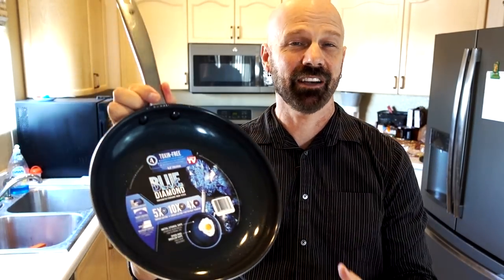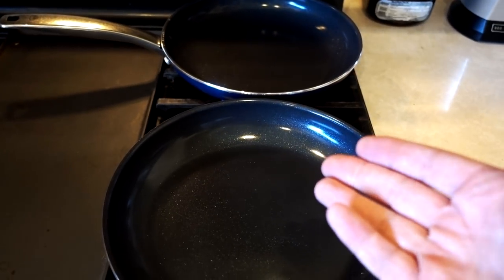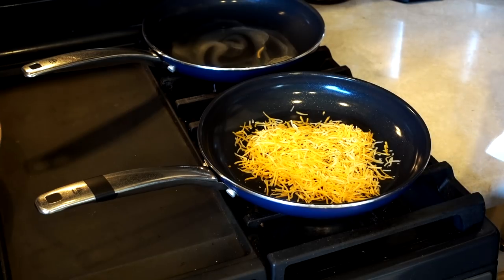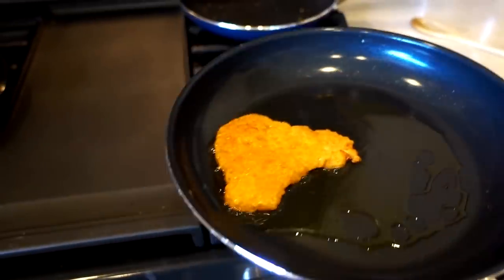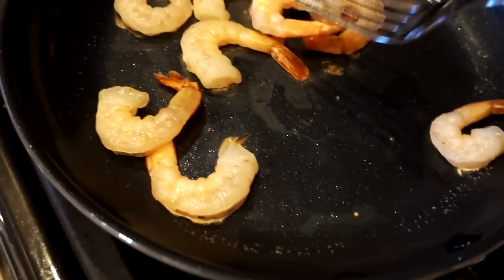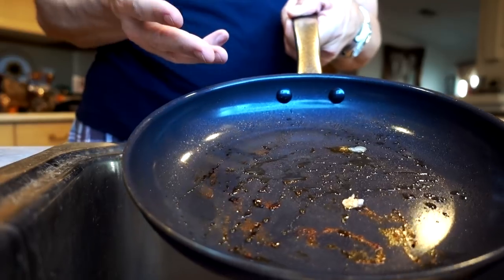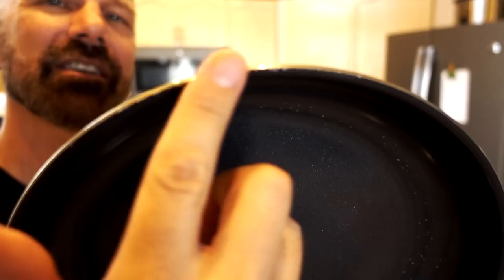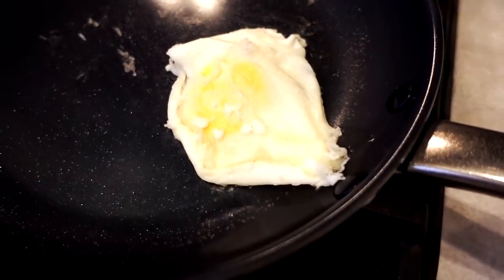Blue Diamond Pan Double Review: One Beaten, One Babied!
Blue Diamond Pan is advertised as 5x harder, lasts 10x longer, and has 4x heat transfer than regular pans. Today I put TWO of them to the test, one beaten as shown in the advertising and one babied as described in the instructions.

0:00 Introduction
2:50 Egg Test #1
3:49 Cleaning Test #1
4:42 Cheese Test
6:17 Mixer Test
8:13 Dishwasher Test
8:43 Plastic Utensil Test
9:12 Shrimp Test
10:48 Chicken Breast Test
12:07 Cleaning Test #2
13:05 Hammer and Sandpaper Test
15:19 Egg Test #2
17:06 Final Thoughts

"The Best Of Myself (Tigerblood Jewel Remix) (Instrumental Version)" by Daniel Gunnarsson